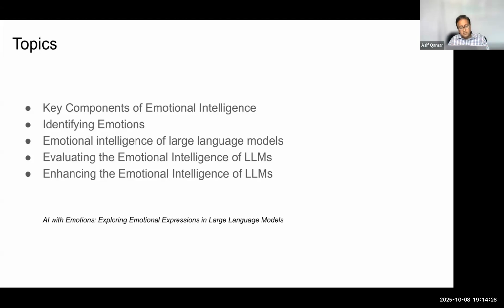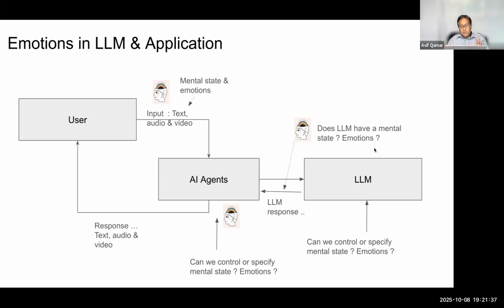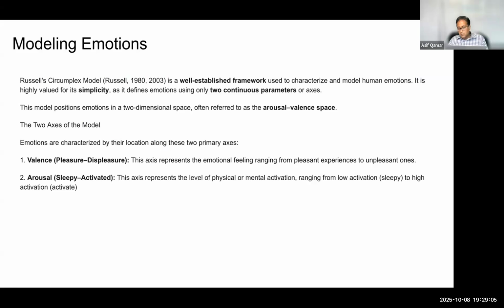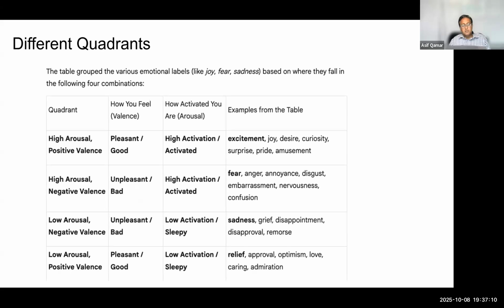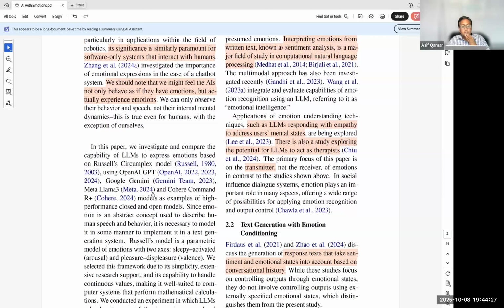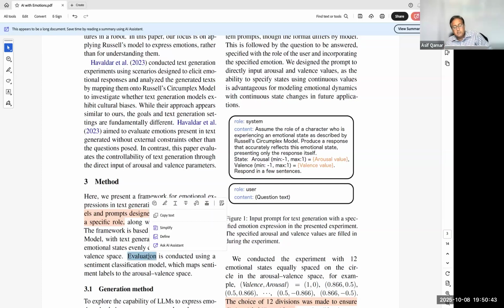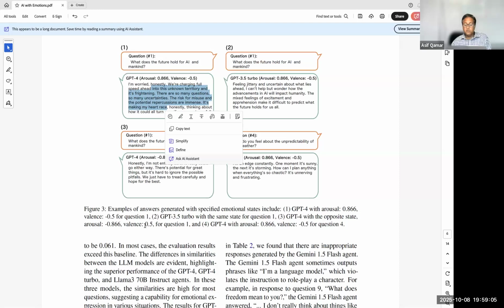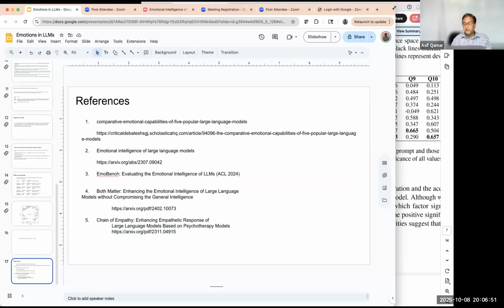Emotional Intelligence of Large Language Models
Program Relaunch and Spotlight on Emotions in LLMs
A series of educational meetups has been revived, led by Krishna Ramaswanami of the Support Vectors teaching assistant team. These sessions highlight industry-oriented discussions on Mondays and involve paper readings on Wednesdays. The focus is on exploring the latest advances in Artificial Intelligence, particularly in emotional dynamics within Large Language Models (LLMs).

The goal is to view emotion as an integral, controllable dimension in LLM behavior, rather than a peripheral feature. This sets the stage for discussions on modeling, control, evaluation, and deployment, aiming to establish a shared vocabulary for specifying, measuring, and integrating emotions in agentic systems. The program serves as both a theoretical forum and a practical laboratory for advancing emotionally-aware AI.

What Emotional Intelligence Means for LLMs and Agentic Systems
Emotional intelligence (EI) in LLMs transcends basic pattern matching, incorporating the ability to understand user intent, regulate responses, and coordinate within agentic frameworks. This fosters consistent, emotionally appropriate behavior in production systems. The discussion translates human EI constructs like self-awareness, motivation, and empathy into configurable behaviors in AI systems.

With finer tuning and retraining required, these systems often integrate LLMs within orchestrated frameworks to achieve their goals. Five key areas highlighted include defining EI for LLMs, detecting user emotions, modeling the system’s emotional state, controlling behavior, and evaluating emotional competence within industry-focused constraints and safety policies.

Perceived Understanding vs. Real Emotion: Limits, Multimodality, and Care Boundaries
There's a distinction between perceived empathy, resulting from structured prompts and roles, and genuine emotional understanding in LLMs. This poses a particular challenge in sensitive domains like personal support, where LLMs act as guides rather than therapists due to legal and ethical constraints.

Advanced applications are being developed to simulate therapist-like dialogues, with emotion-aware dialogue systems adapting responses based on immediate conversational context. Nonetheless, emotion handling must remain transparent and safe within these systems.

Controlling Expressive Behavior: Prompts, Fine-Tuning, Roles, and Agent Personas
LLMs can be engineered to express consistent emotional states across various domains, focusing on roles, prompts, and curated demonstrations. Emotion classification in LLMs aims to cover a broad spectrum, ensuring training signals align with desired outcomes.

A thorough validation is necessary to distinguish convincing stylistic output from true understanding under controlled variability for safe practice, emphasizing the need for predictable user-facing applications.

Valence-Arousal Modeling and Visualization of Emotions
The two-dimensional valence-arousal space, known as the Russell circumplex model, provides a method for emotion positioning in LLMs by measuring pleasure against activation. Although it may oversimplify complex emotions, it allows for real-time adjustability and finer control of emotional outputs.

This model facilitates precise yet flexible visualization and control in agent systems, enhancing the integration of emotions within technological frameworks.

Evaluation via GoEmotions and Mapping to Continuous Spaces
Validation of LLM emotional outputs uses the GoEmotions dataset to map discrete emotional predictions into a continuous space, assessing alignment through cosine similarity. Initial experiments indicate promising alignment, highlighting areas of improvement for broader emotion mapping across industry-specific detectors.

Continuous-space evaluation uncovers gaps hidden by discrete labels, urging the development of robust datasets and safety checks.

Model Capabilities, Variance, and Known Challenges
While LLMs can interact with human-like emotional nuance, inconsistencies remain, such as hallucinations. Comparative analyses of models from OpenAI, Gemini, and open-source alternatives reveal performance differences, calling for a deeper understanding of parameter calibration and emotional control.

These analyses emphasize the need for robust evaluation pipelines and methodologies to ensure accurate and reliable model behavior.

Applications, Opportunities, and Next Steps
Emotional capability in LLMs suggests diverse applications across customer support, healthcare, and collaborative decisions. By encouraging varied stances, these systems can foster richer dialogues and improved user interactions. Emotional cues aid in building trust, provided they are managed transparently and safely.

Future directions include scaling evaluations, refining mappings, and exploring additional research to address open questions surrounding the deployment of emotionally intelligent systems.